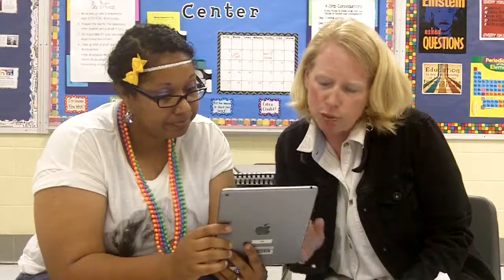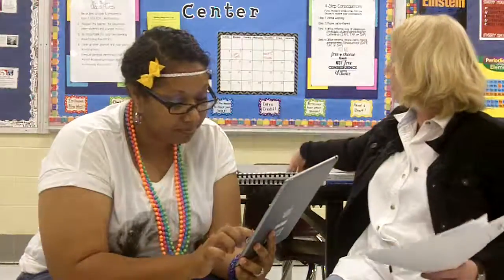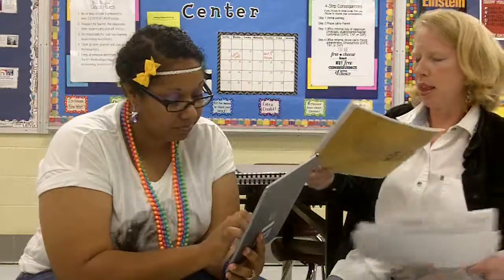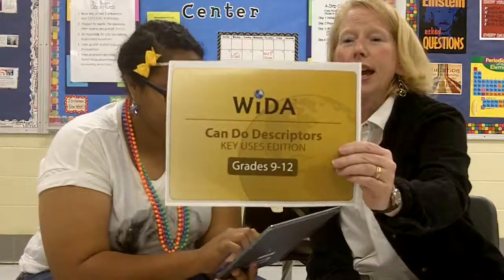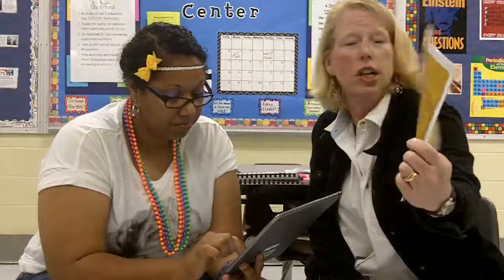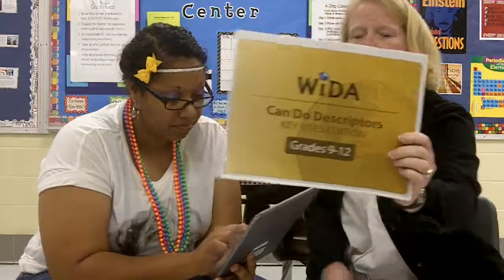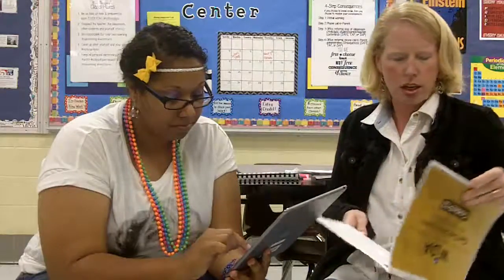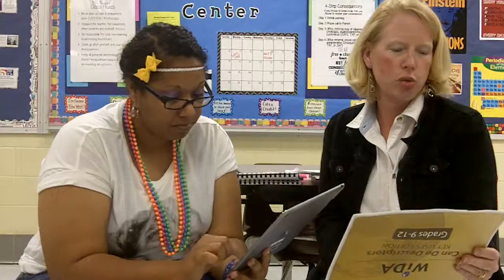EDU580 Teacher Collaboration Video 9.22.16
Two high school teachers discussing the modification for ESL of a biology lesson on pH.